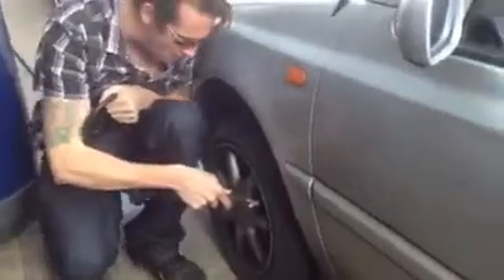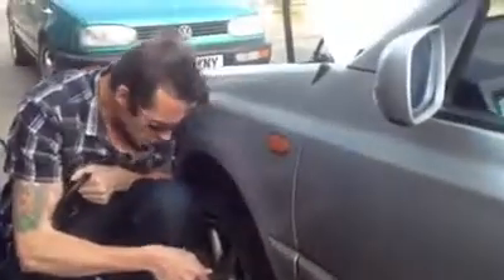Putting air into car us care peace love X X X